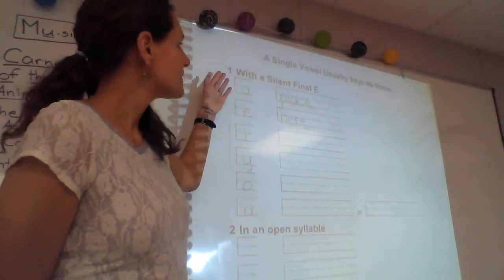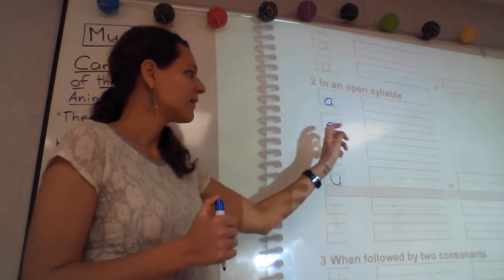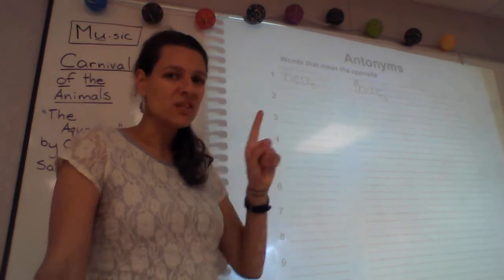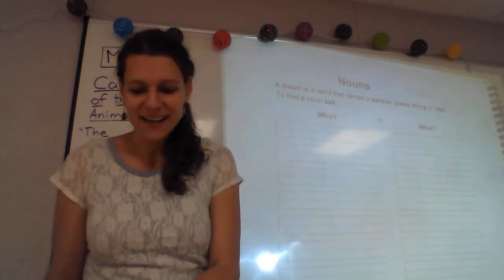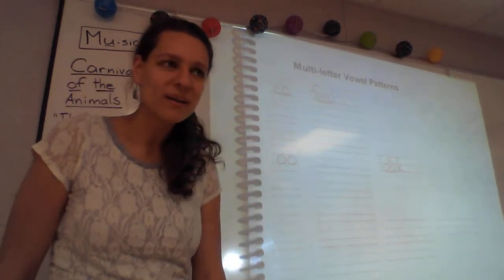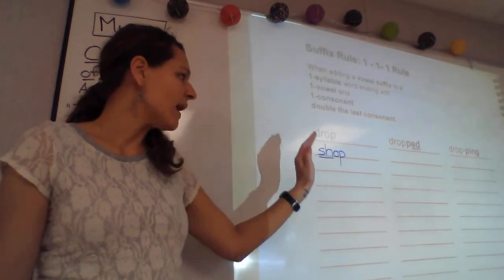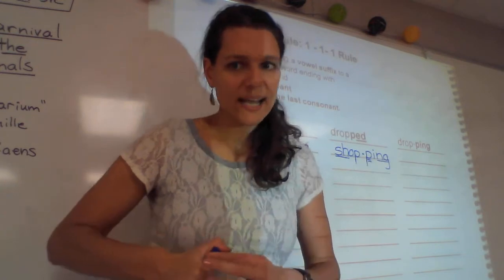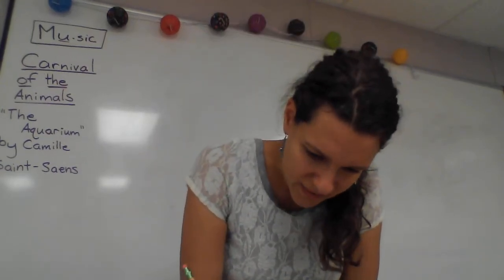Notebook practice 10/6